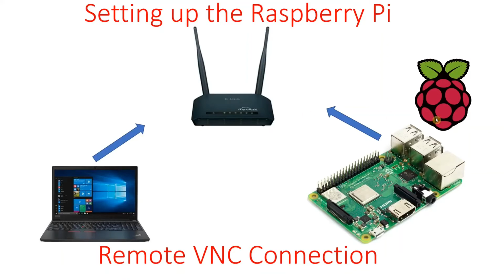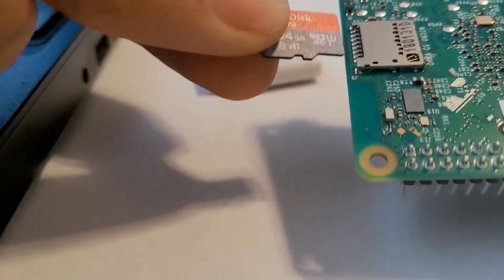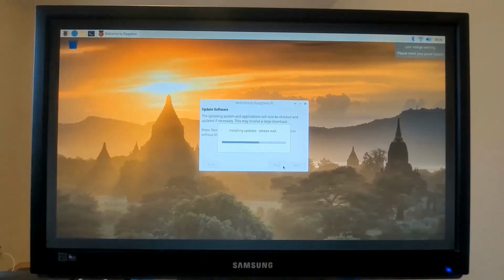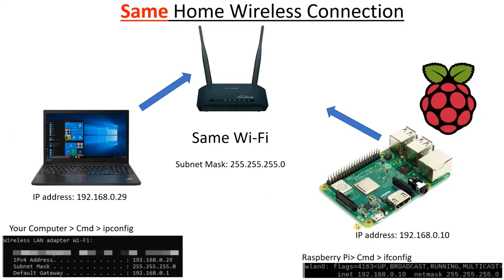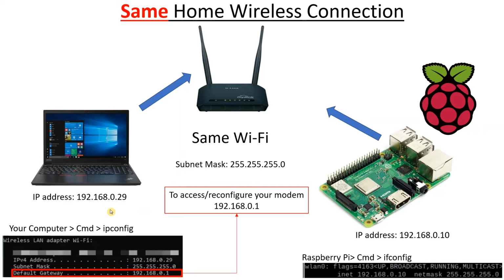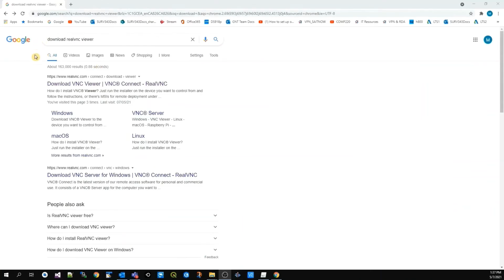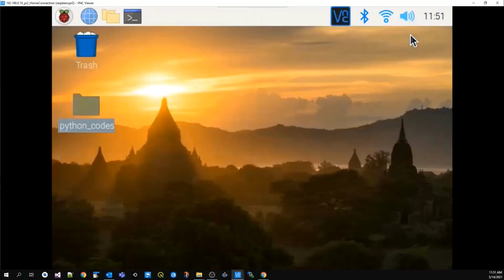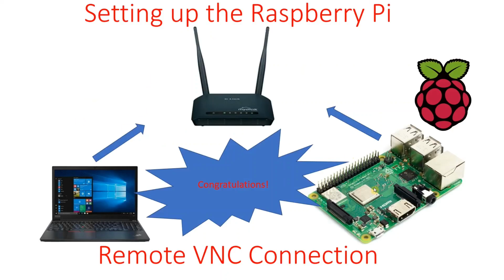Lesson 1.1: Setting up Raspberry Pi & Connecting it to a Computer via VNC (Same Network)